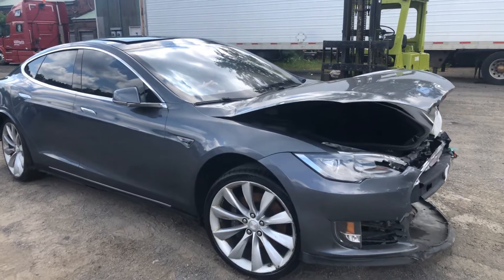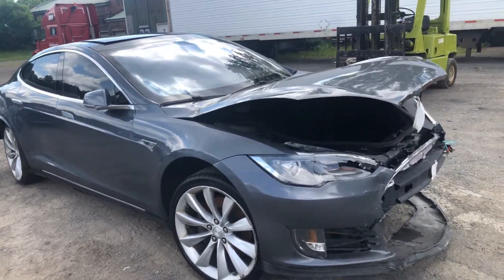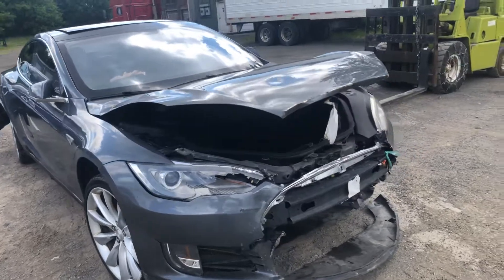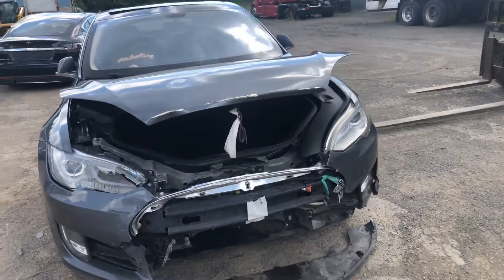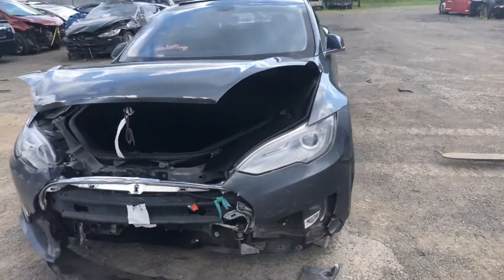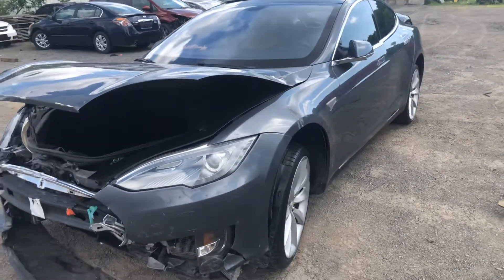5YJSA1DP0DFP13118- gray P85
Gray p85- no main 85KW battery, no rear drive unit
All front and roof airbags deployed, driver seat airbag also deployed. Front glass has a crack.